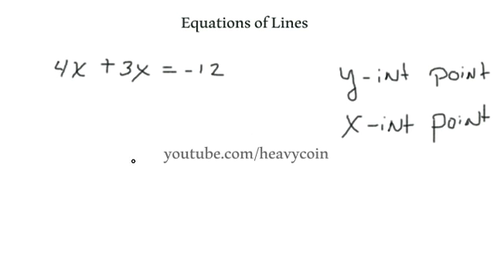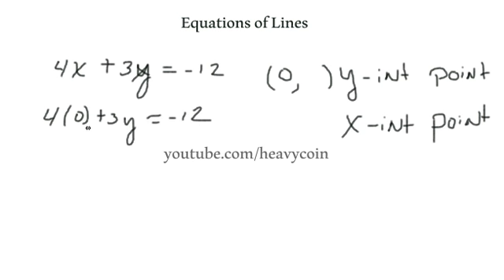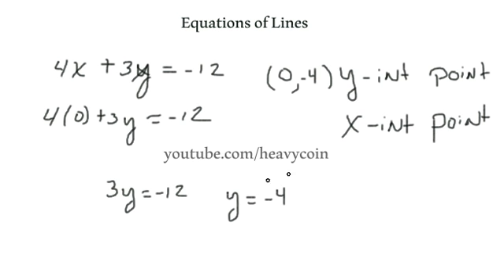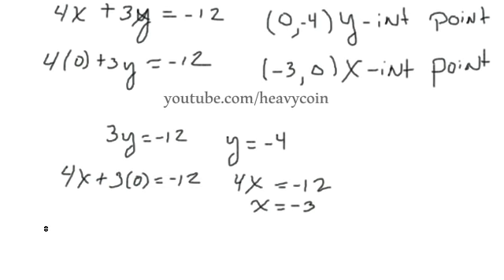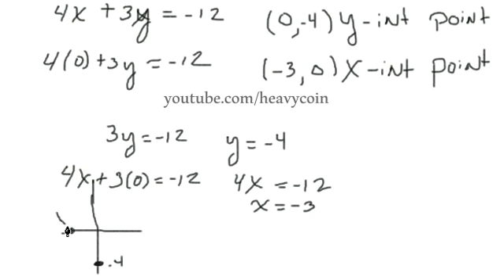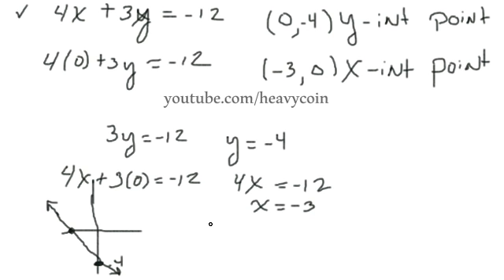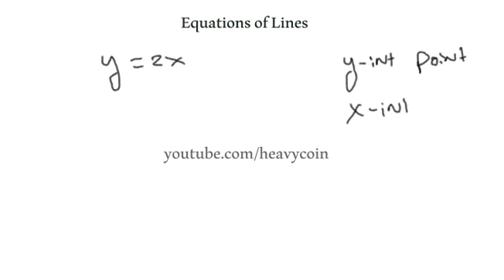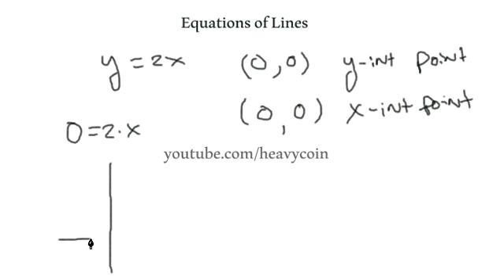Intermediate Algebra-Equations of Lines part 2